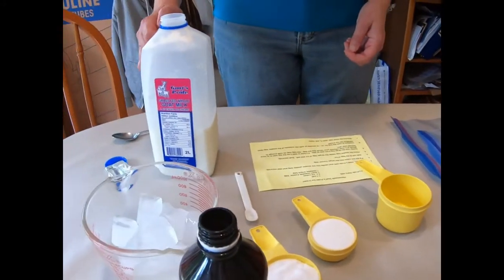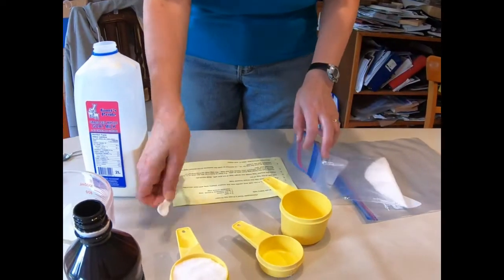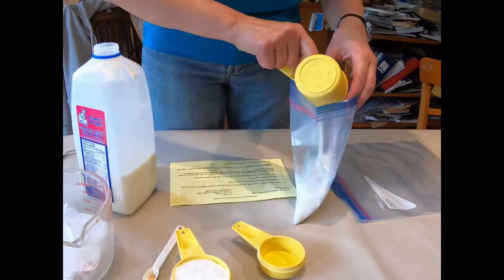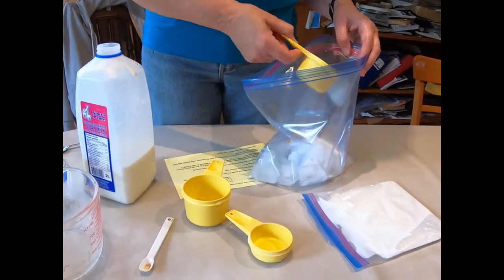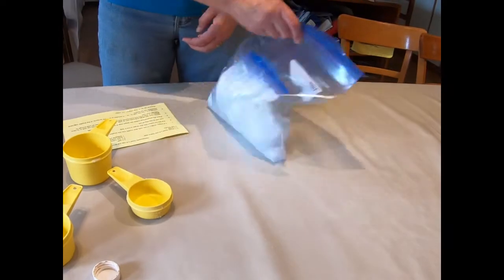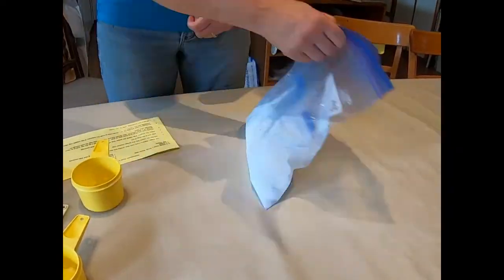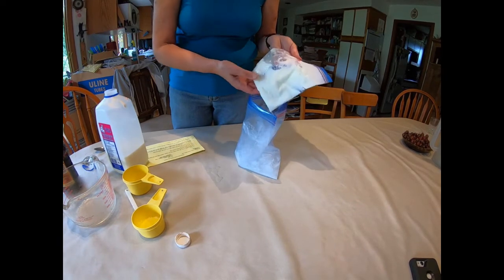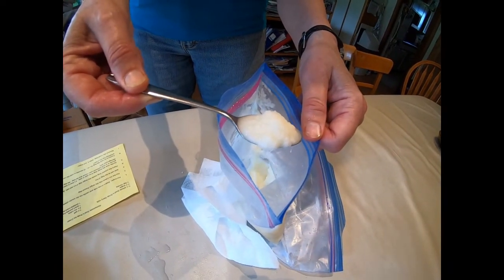Homemade Goat's Pride Dairy Ice Cream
This is the recipe that we make at our open house every year! It's easy and simple enough to make at home, you probably already have all the ingredients you need!